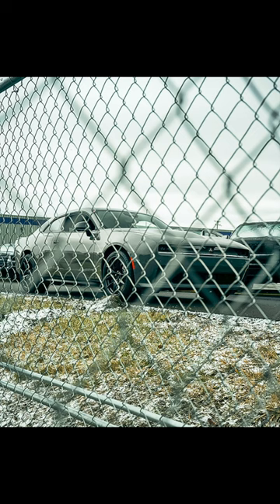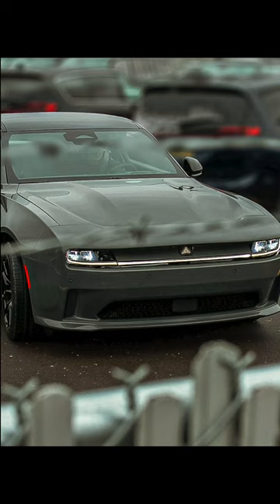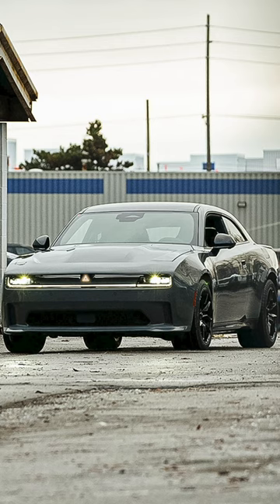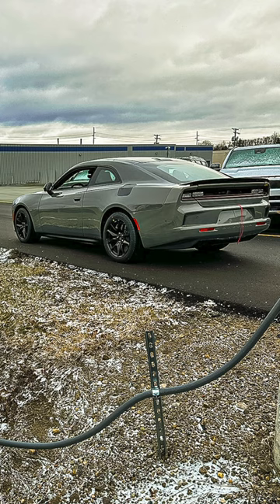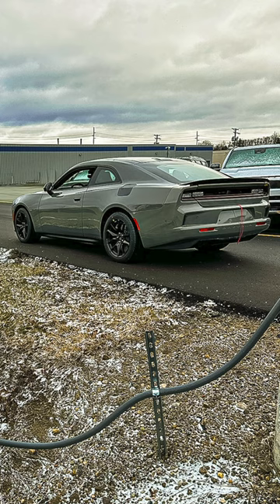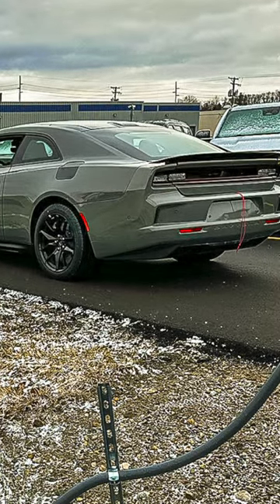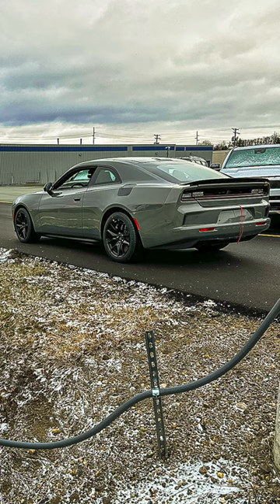First Pics! 2025 Dodge Charger Daytona!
Now that production of the popular Dodge Charger and Challenger muscle cars has ended, Dodge fans have been waiting for something to get excited about. The community was teased in August of 2022 when the Dodge Charger Daytona SRT Banshee Concept was shown during the Dodge Speed Week event.

Since then, the concept has been shown at a few auto shows, but not much new information came to light until mid-October of 2023. Photos of a production-ready Charger body in white were leaked, presumably from somewhere in the body shop at the Windsor Assembly plant.

While these photos didn't reveal a lot, you get a better look at the car's proportions and see that the b-pillarless design of the concept would not make production.

This morning, Dodge surprised everyone by releasing dark photos of a pre-production Dodge Charger Daytona. These photos are intentionally dark to help hide design cues and look like they were at a lot outside of the Windsor Assembly Plant, where the new Charger is being built.

This front shot shows us that the R-wing front end and the lighted Fratzog logo will make production. An LED lightbar runs from the sides of the LED headlights and wraps along the bottom of the R-wing opening. The production car will have an opening hood, but it opens behind the R-wing "grille" and front fascia. We do not yet know if there will be a "frunk" with storage or whether the hood will open just for serviceable items.

The front bumper features a large horizontal intake housing Stellantis' new ADAS (Advanced Driver Assistance Sensor) module. Each side also features a vertical intake, and we don't currently know whether any of these intakes are functional for battery cooling or just for show. There are front parking sensors and an integrated lip as part of the front bumper as well.

This angled front shot gives us another look, showing us the car's wide hips that run from a cut line at the front of the door and carry into the top of the rear fascia. The rear fenders also appear to flare out quite a bit, giving the new Charger a wide stance. A staggered tire setup could be in the cards, with one of our sources claiming that the base car will ride on a 305-section width rear tire, and the rear tire does look quite wide in this shot. The fronts appear to be narrower, although we aren't sure about the width as of yet. There is also a possibility this car is running a staggered wheel size as it looks like this could be on a 20-inch front wheel and 21-inch rear wheel, although that could just be a visual trick due to the angle.

Along the side, you can see much larger side view mirrors than the concept vehicle and a different style door handle that I would guess is on an electric release.

The rear 3/4 view shot shows us a lot as well. Immediately noticeable is the "fuel door" on the driver's rear quarter panel; for the EV cars, this will hold the charge port, while for the Hurricane-powered cars, this will be a traditional fuel door. This view also affords us another look at the rear "hips" that widen throughout the front door and under the rear quarter window and C-pillar, terminating at the rear fascia. The Daytona insignia is embossed in the rear bumper between the reflectors; our sources say all the EV cars will carry the Daytona insignia, while Hurricane-powered models will not. You can see the rear diffuser with long stakes on each side to help direct and clean up airflow around the rear of the car.

There are also more vents on each side of the rear bumper, along with a wide area to mount a license plate, which makes us wonder if this car will be sold in markets other than just North America. The rear hatch (yes, it will be a hatchback) appears to not be closed all the way, as a red cord is hanging out the back. Full-width taillights are featured around the back with two clear lenses on each corner (one on the fixed part of the taillight and one on the opening part attached to the hatch). We also expect a red, lighted Fratzog logo to be integrated into the center of the rear light bar.

While there isn't much else that we can learn from these photos yet, it is the best look we have had at the next-generation Charger. Dodge claims availability in late 2024, leading us to believe they will completely skip the 2024 model year and launch the new Charger as a 2025 model. Fans waiting for the Hurricane-powered Charger will still have a bit of a wait as our sources say the launch staggering will be 400-volt two-door models first, 800-volt two-door models second, four-door models launching third, and then Hurricane-powered models coming last.